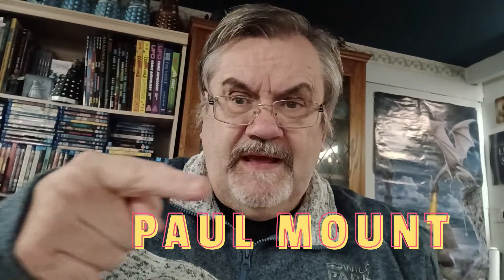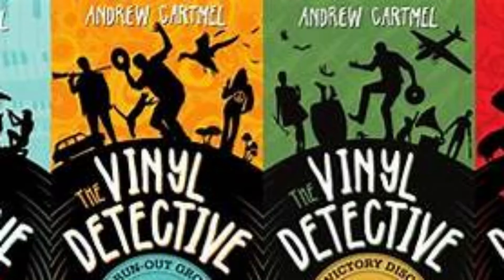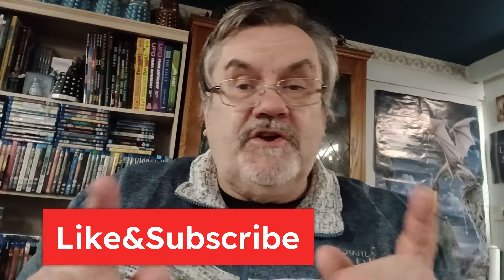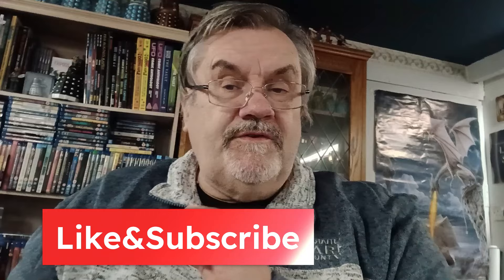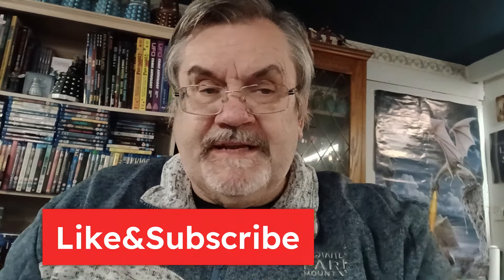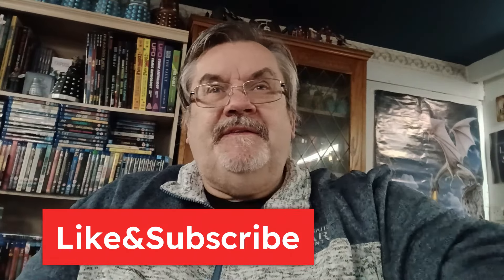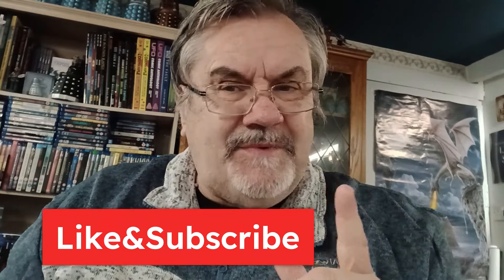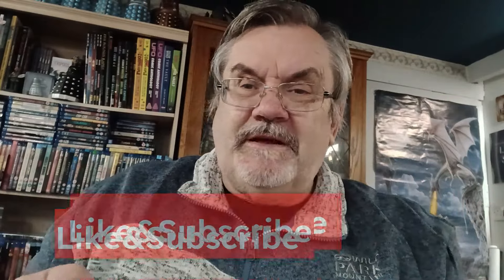DOCTOR WHO SEASON 25 BLU-RAY - REVIEWED AND RATED!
A deeper dive into the recently-released season 25 Dr Who Blu-Ray boxset. New features! New effects! Find out what it's all like HERE...